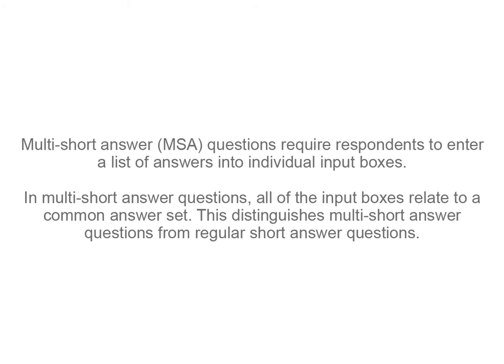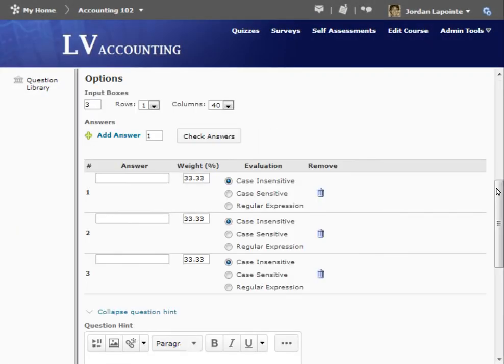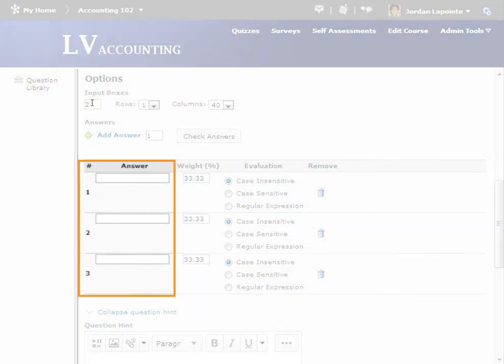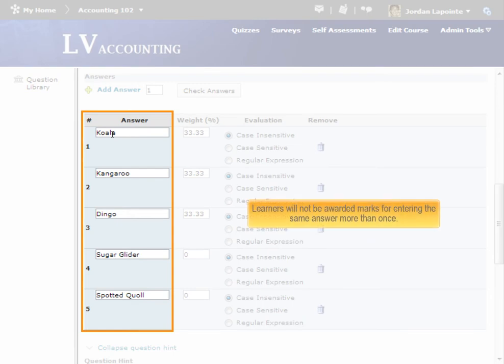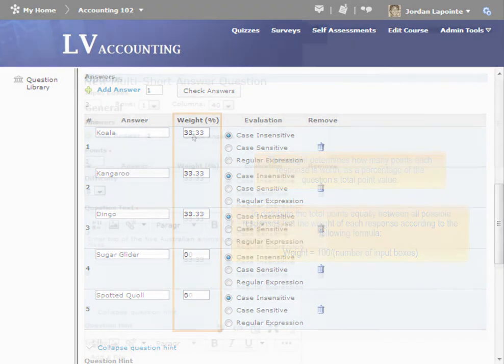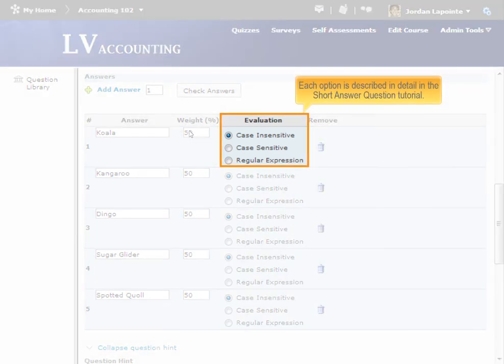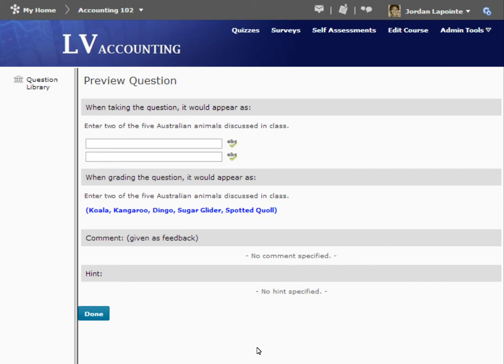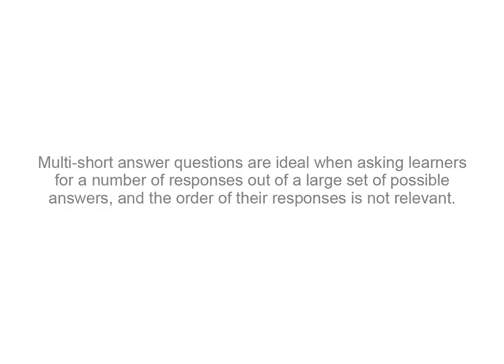Question Library - Creating Multi-Short Answer Questions - Instructor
A video for Instructors on creating Multi-Short Answer Questions in the D2L Learning Environment.